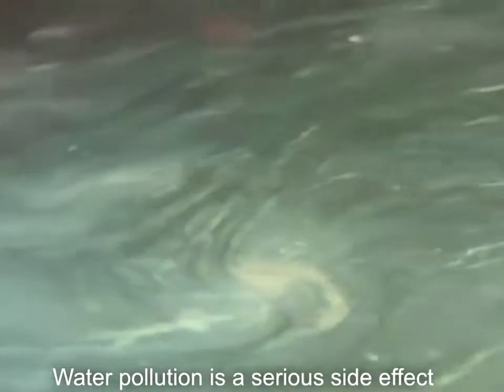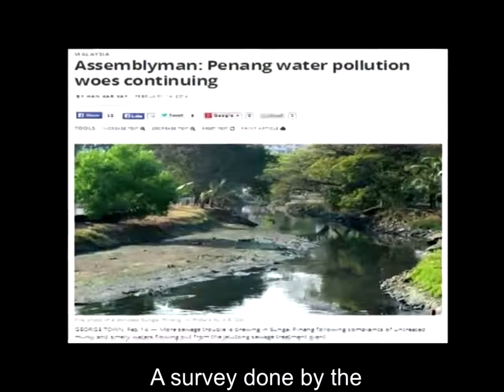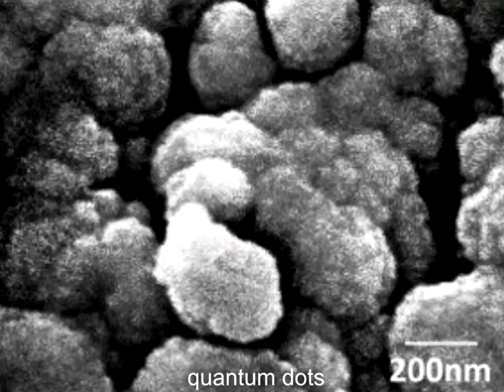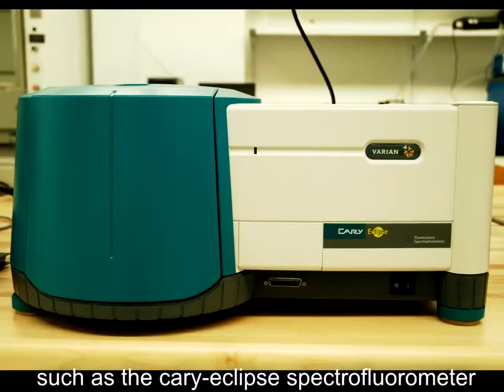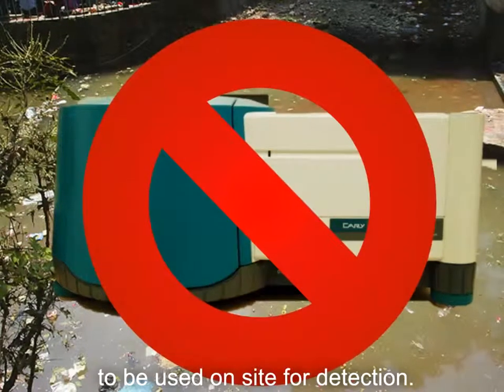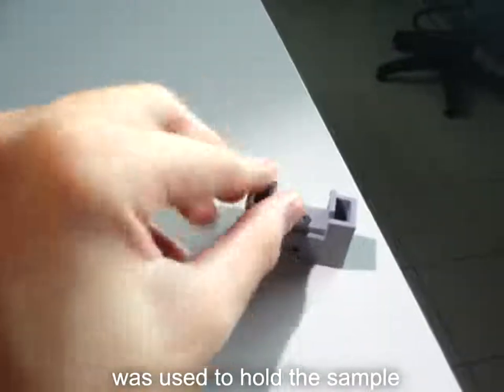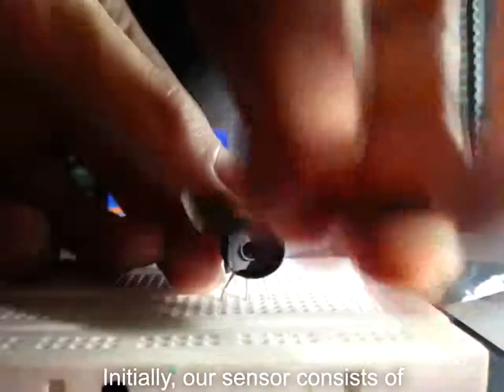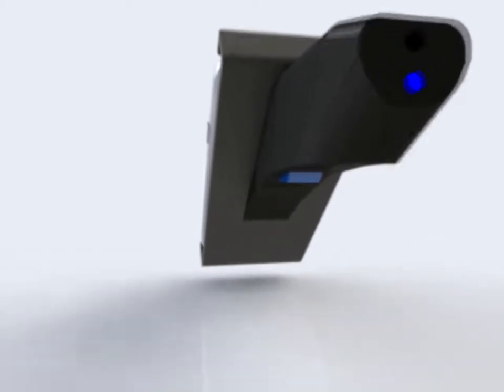Portable Chemical Sensor Using Carbon Dots as Receptor (IEEE Final Year Project Competition 2014)